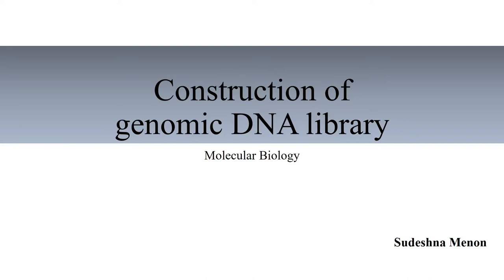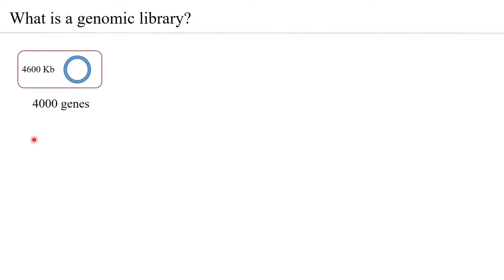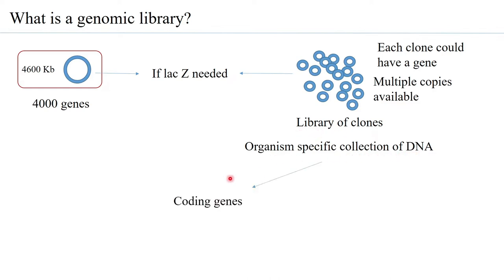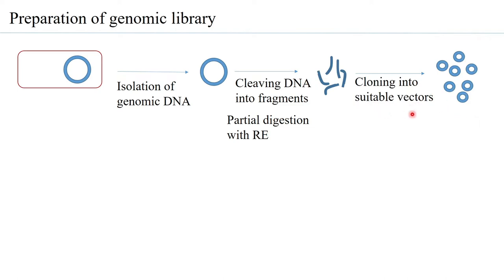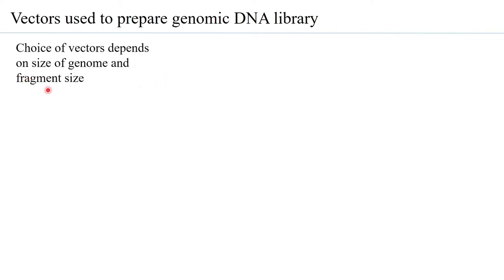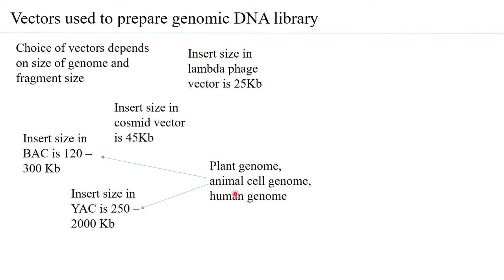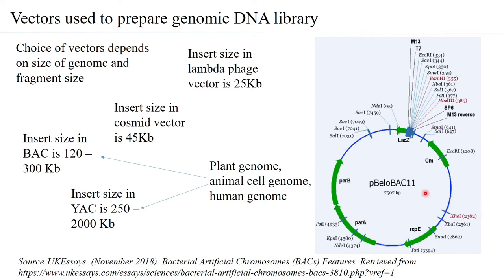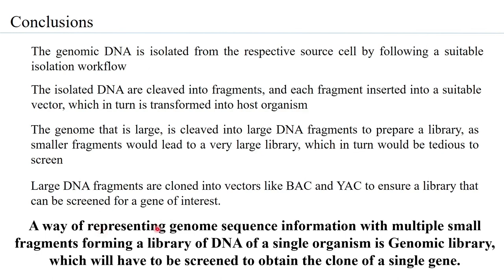Construction of Genomic DNA Library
Genomic DNA library is a way by which the entire genome of an organism is stored. This session gives an overview on how genomic DNA library is constructed.